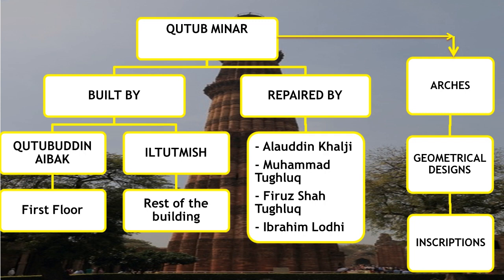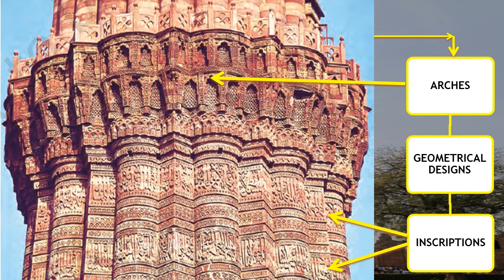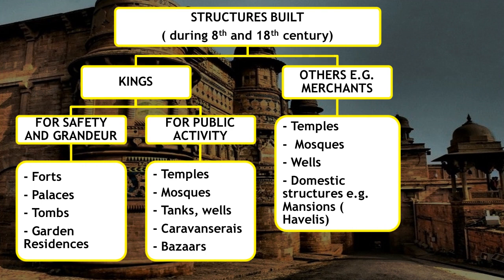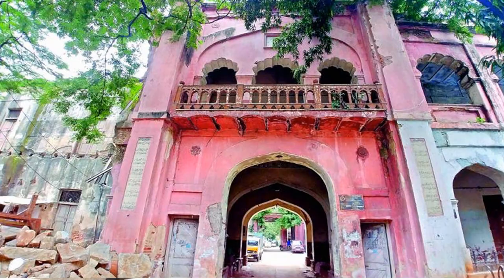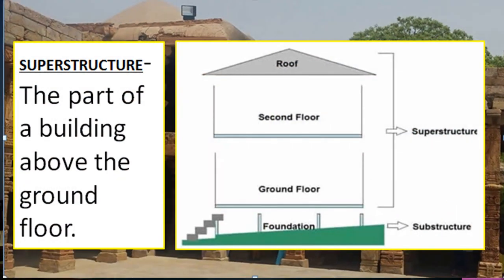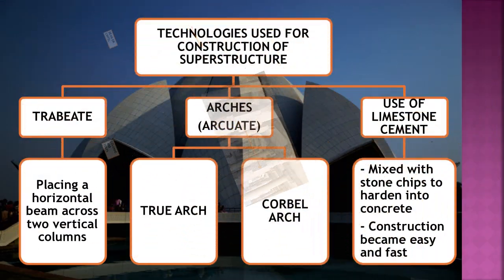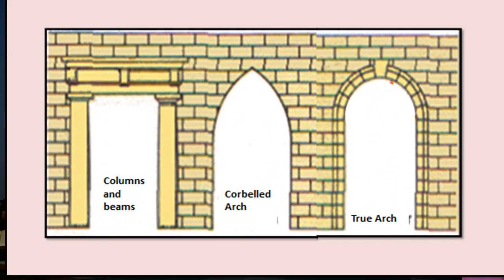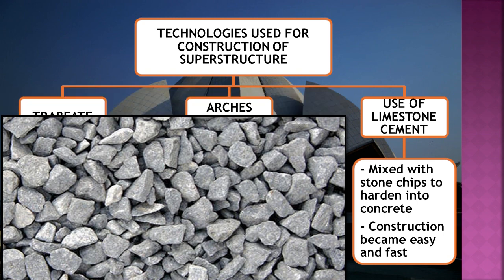RULERS AND BUILDINGS (PART-1), CLASS VII HISTORY L-5 (NCERT), FOR SCHOOL & IAS- (ENGLISH)